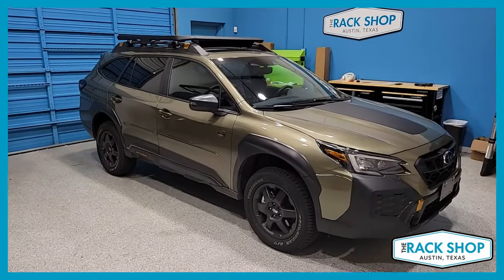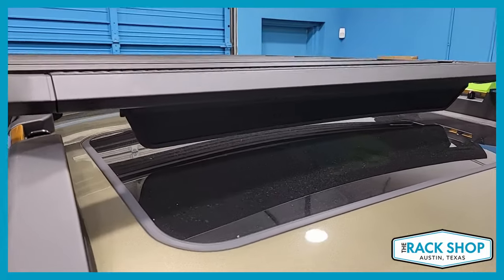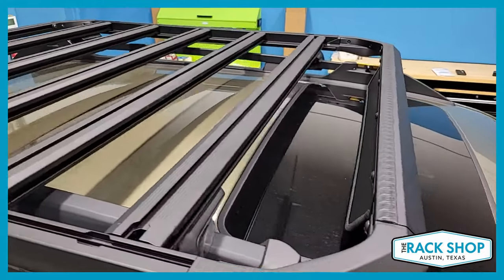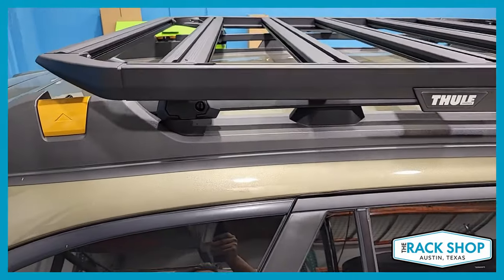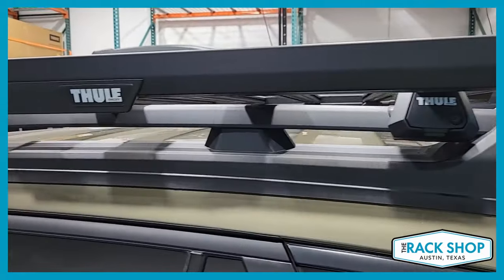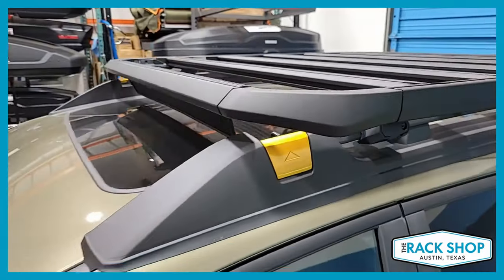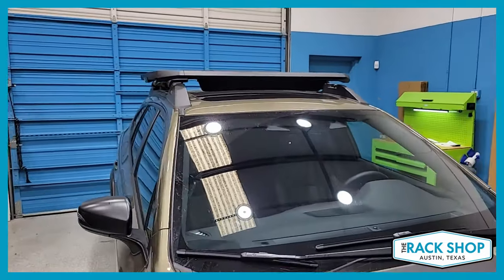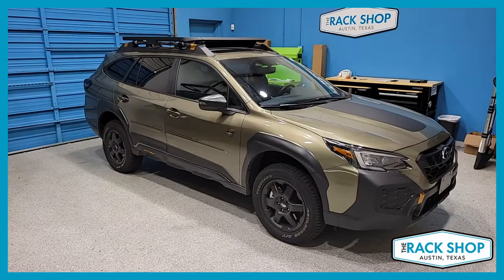2022-2024 Subaru Outback WILDERRNESS Thule Caprock Platform Roof Rack | The Rack Shop - Austin, TX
A quick video of the Thule Caprock Evo Raised Rail Complete Roof Rack on a 2023 Subaru Outback Wilderness edition.

for more details, pricing, and easy ordering.